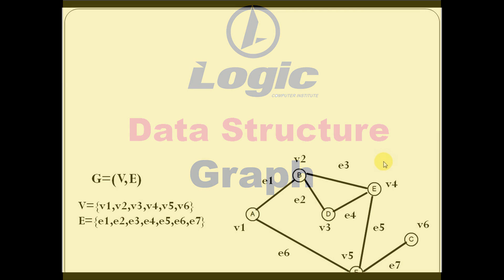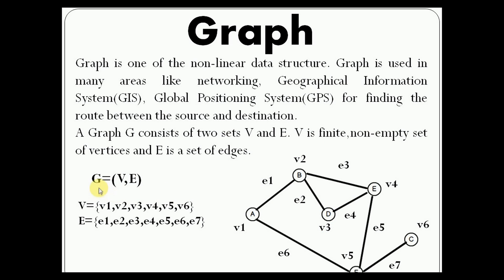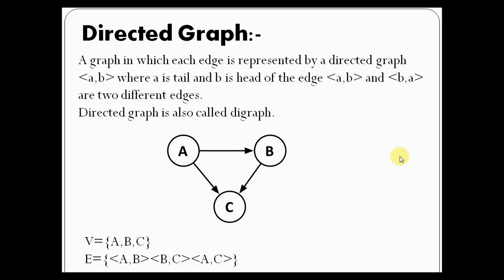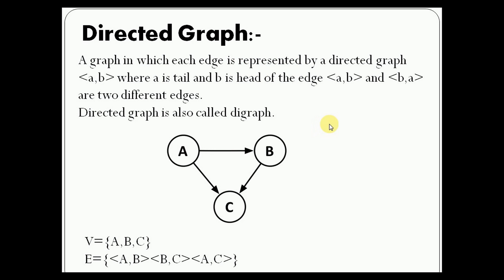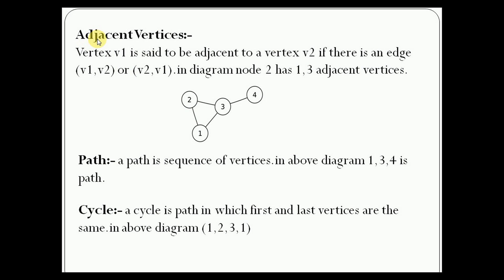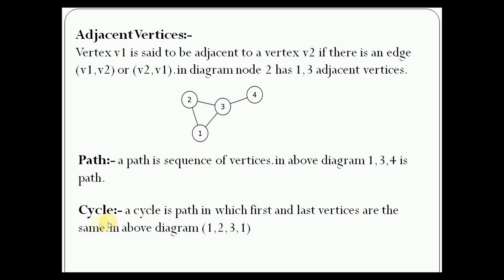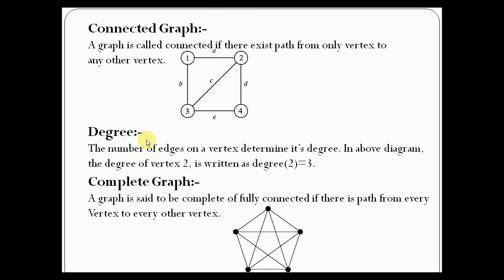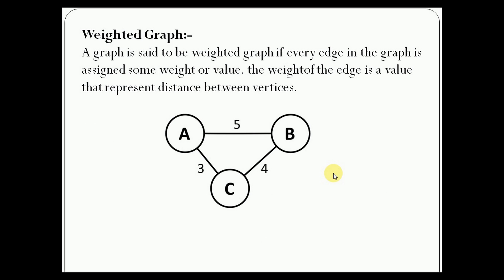Graph in Data Structure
This video is helpful to know about Graph data structure and different types of graph.